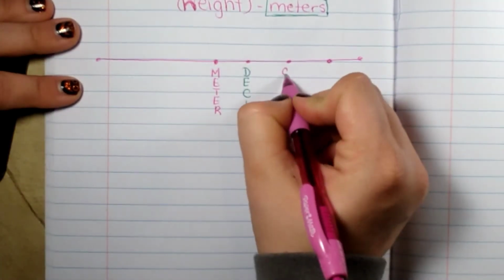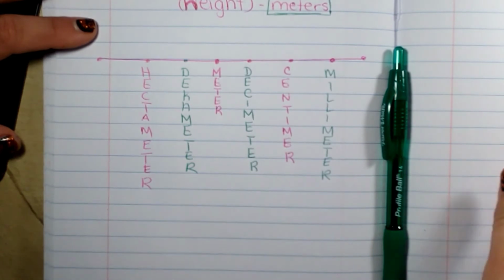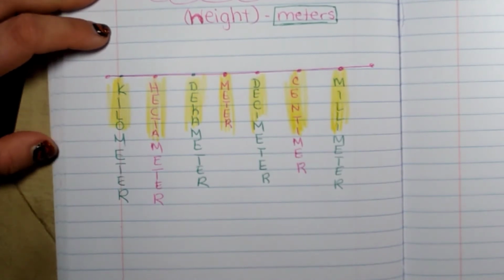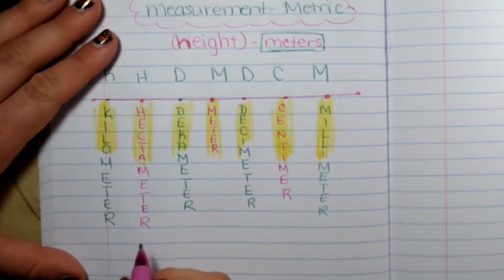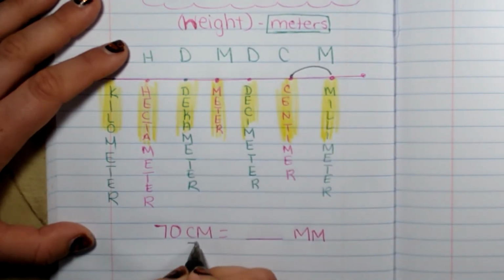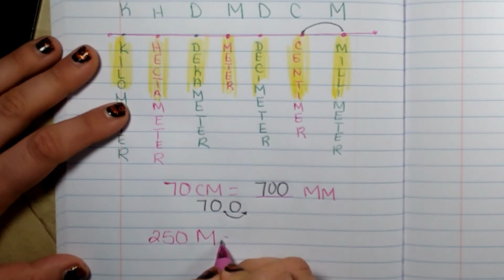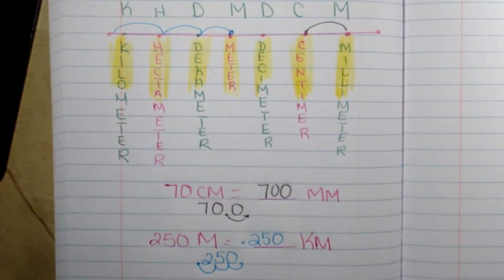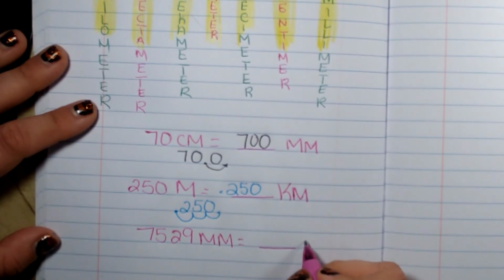Metric System- Length // 5th grade math online lesson